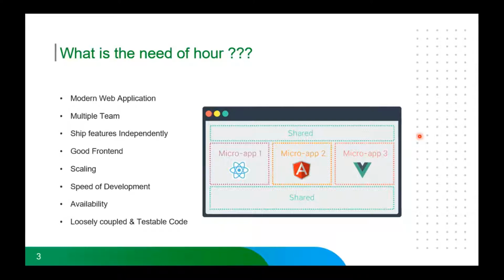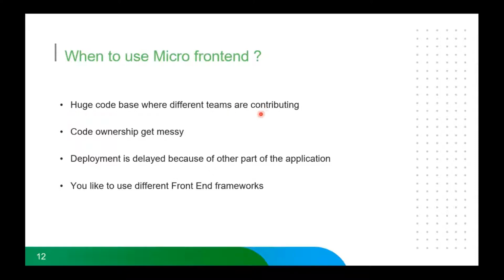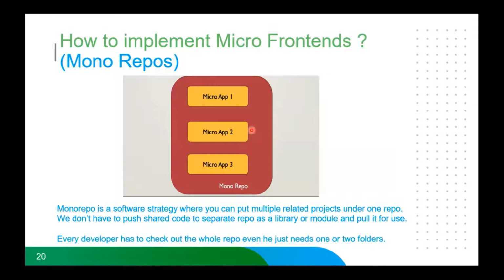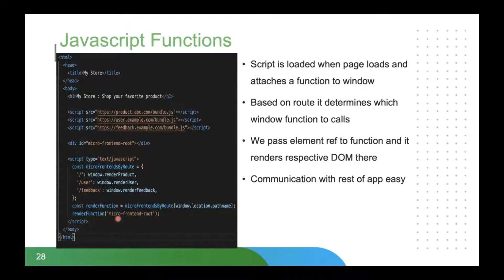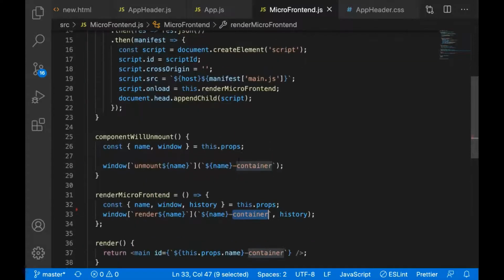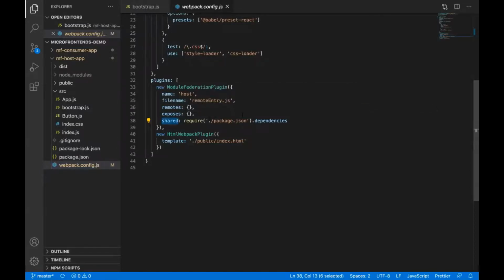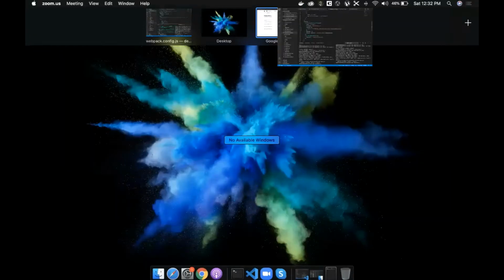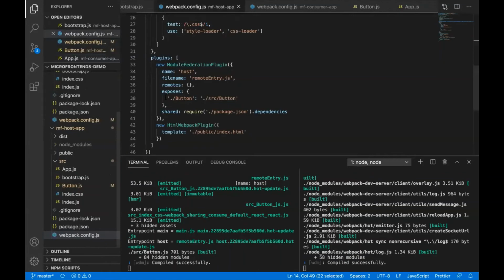Micro Frontends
A microservice approach to front-end web development